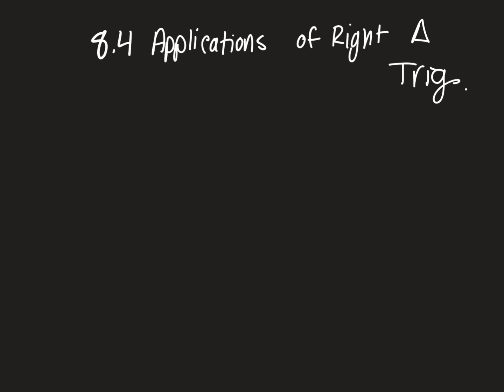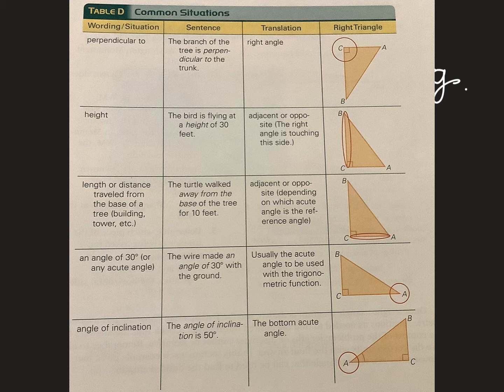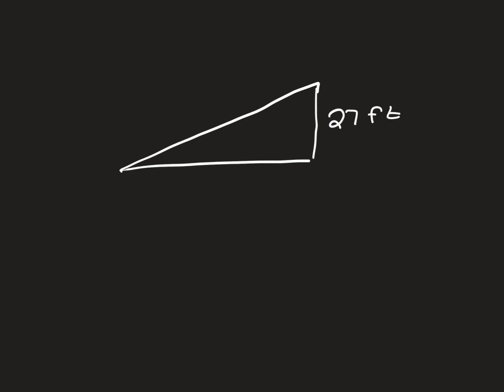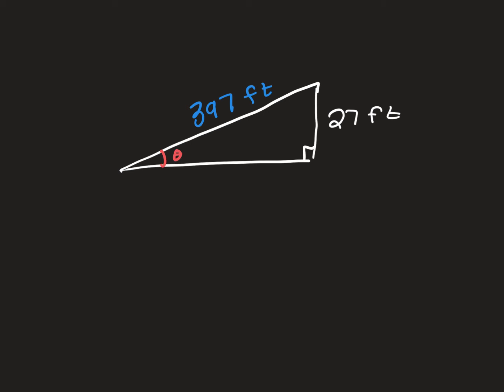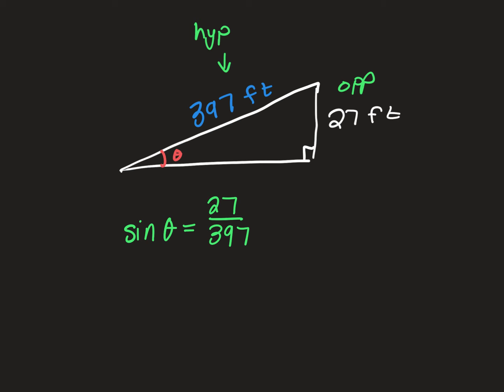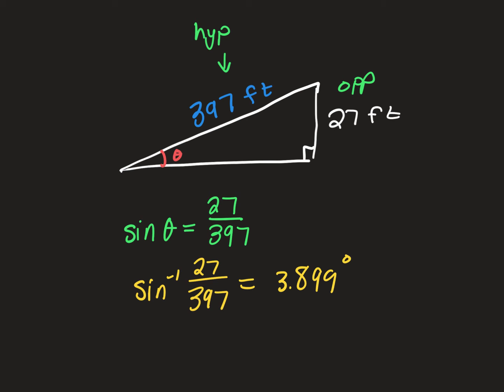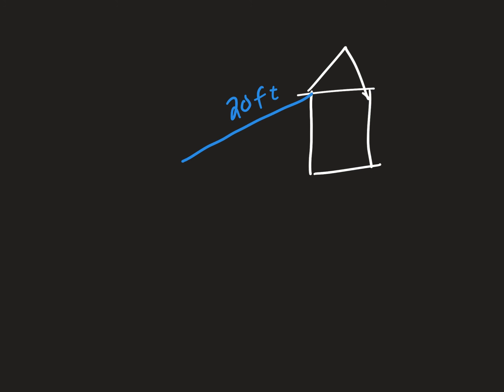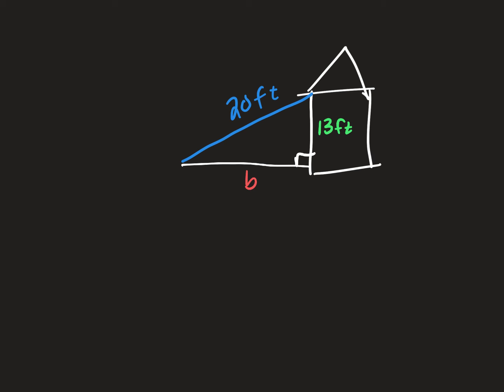8.4 Applications of Right Triangle Trig.mp4